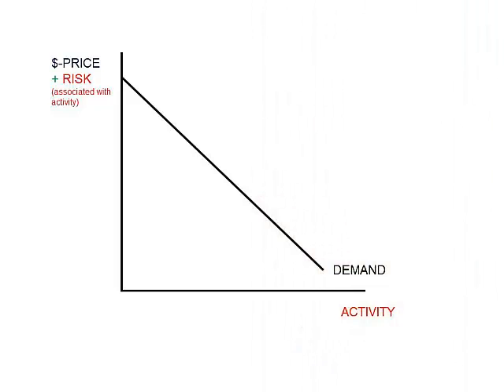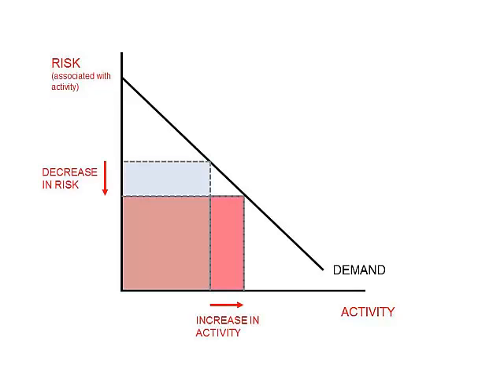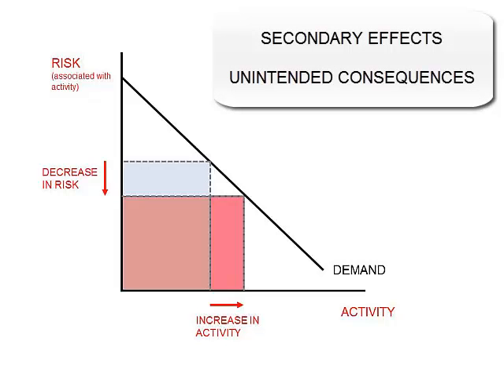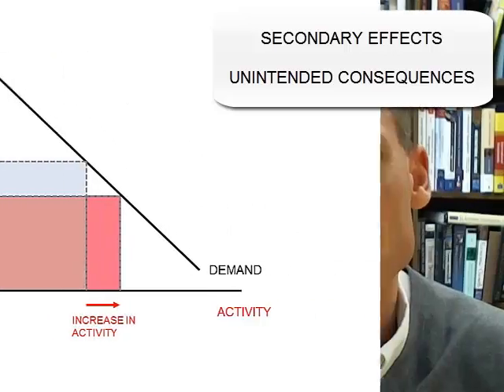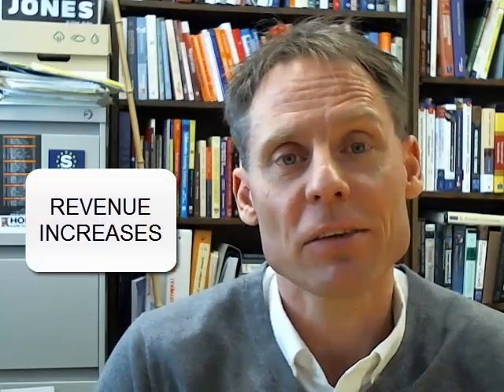risk elasticity of demand